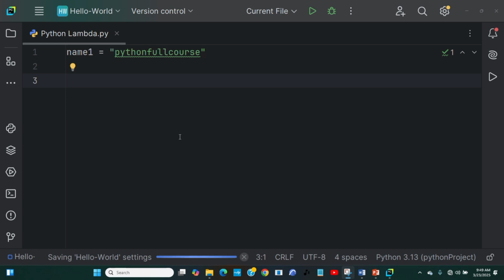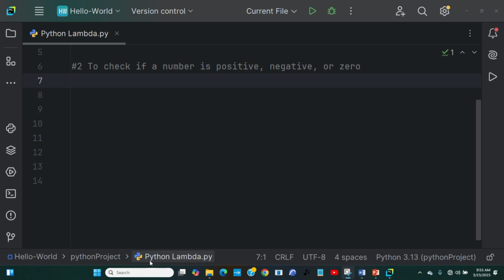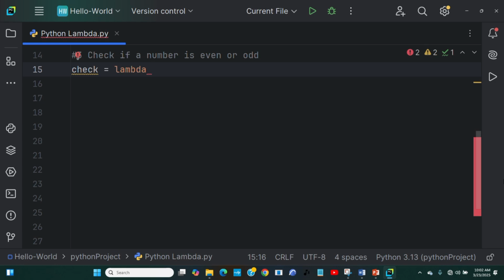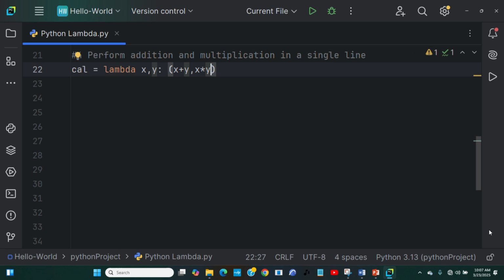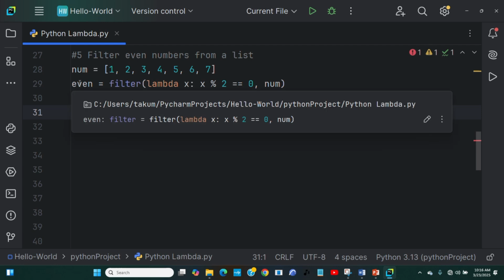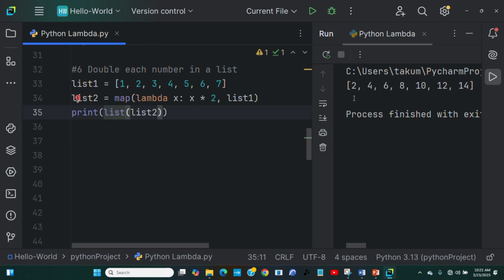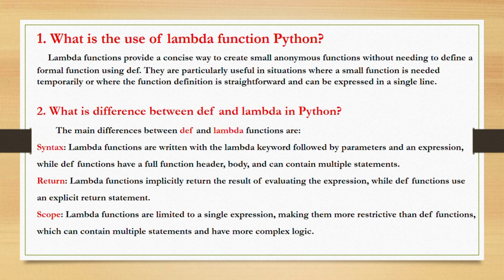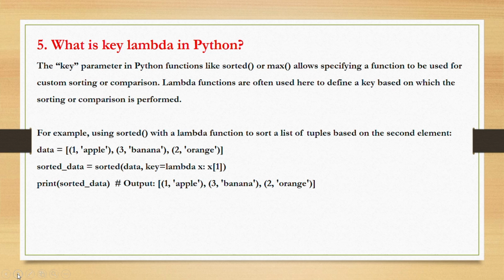Python Lambda Function | Python full course for beginners | Python Programming | @CodeGlobal | #10